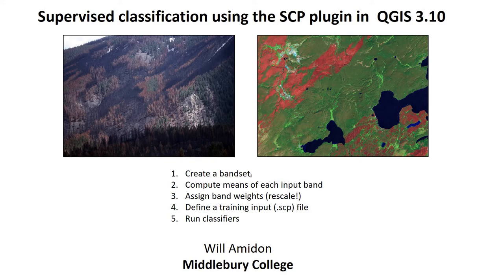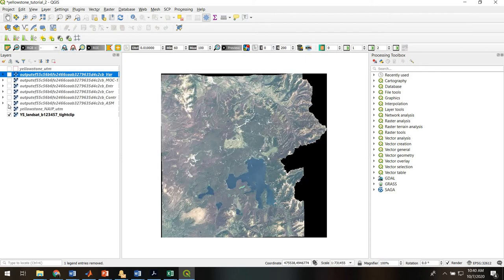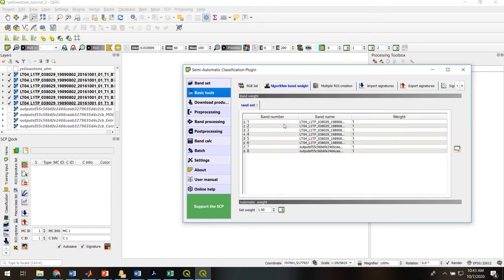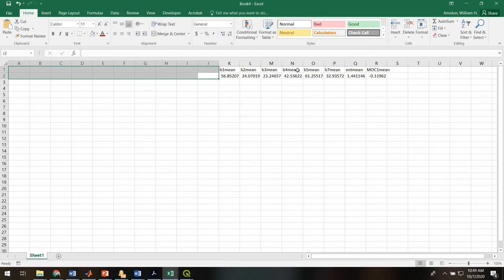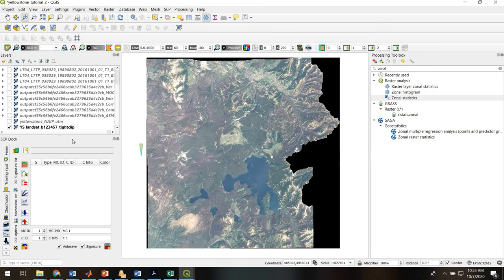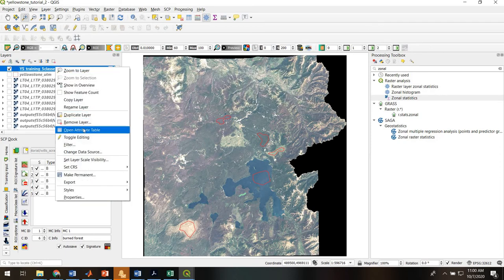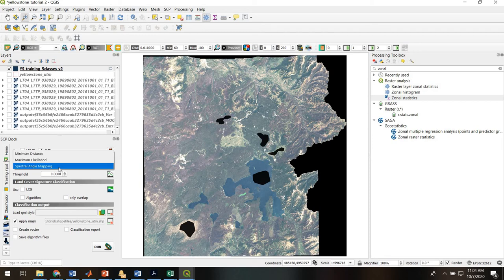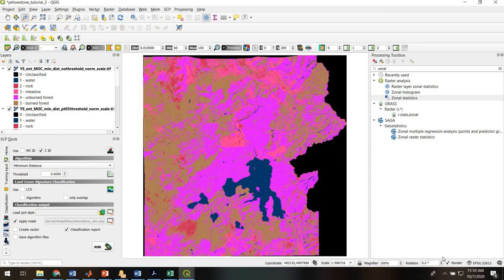Supervised Classification using SCP plugin in QGIS 3.10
Create a bandset
Compute means of each input band
Assign band weights (rescale input bands)
Define a training input (.scp) file
View spectral signatures of training polygons
Run classification algorithms